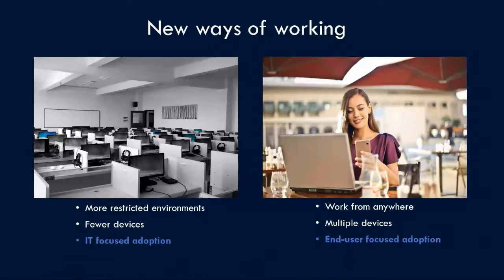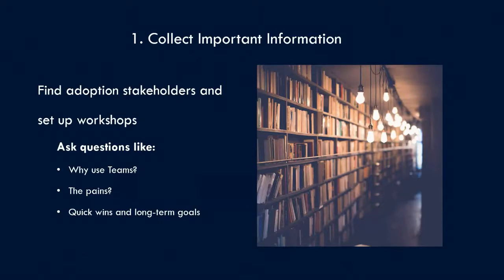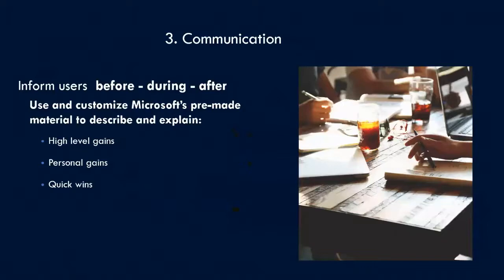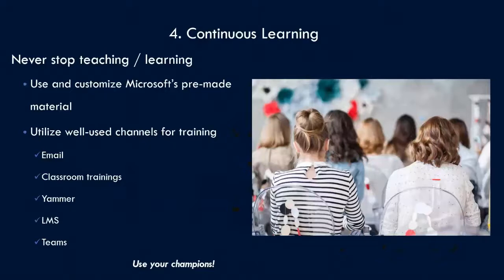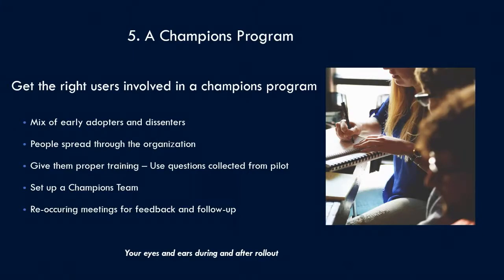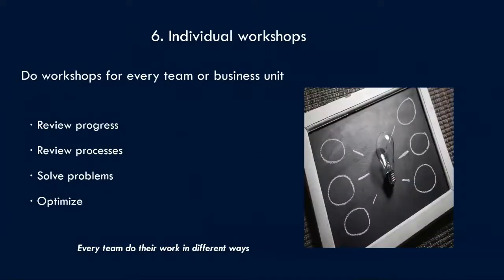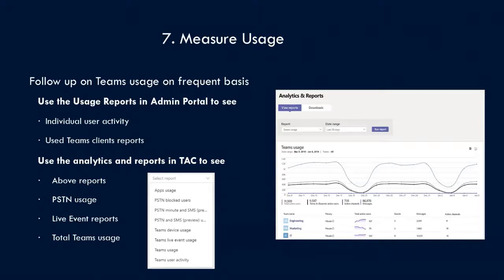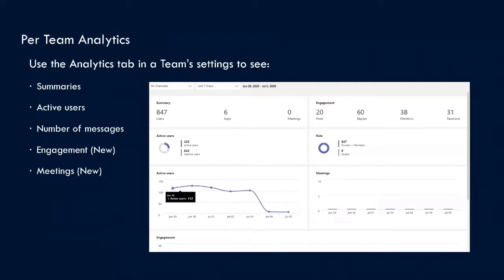How to Drive Successful Microsoft Teams Adoption in 7 Steps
Learn how to get better user adoption for Microsoft Teams within your organization in seven easy to understand steps! This session is intended for IT managers as well as any stakeholder or user champion